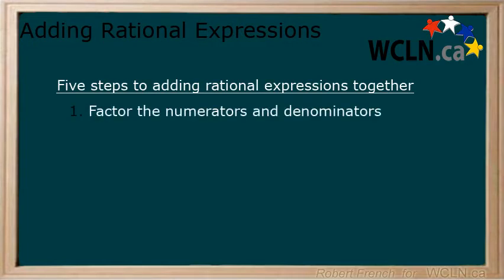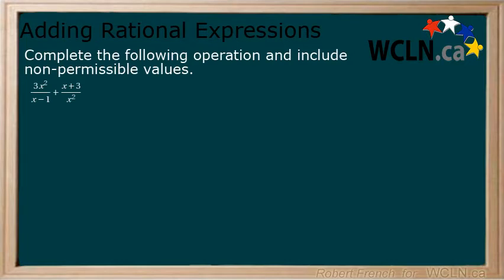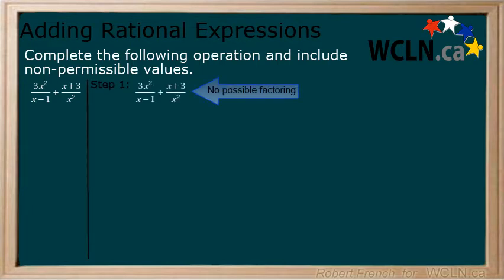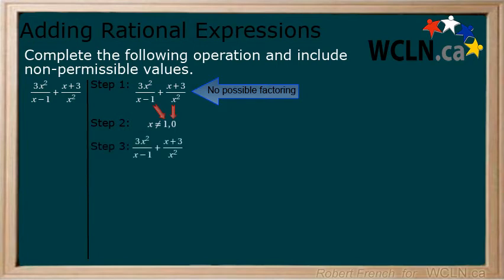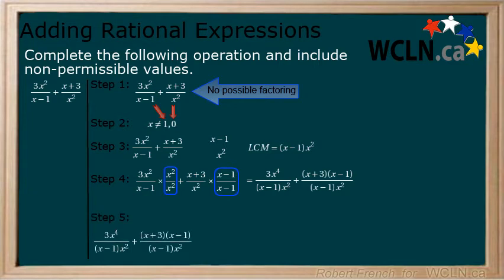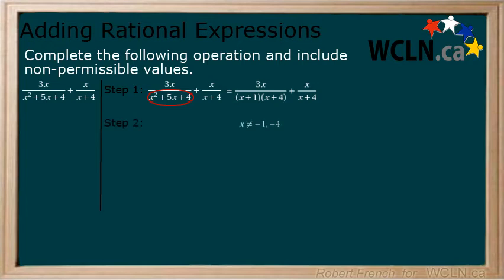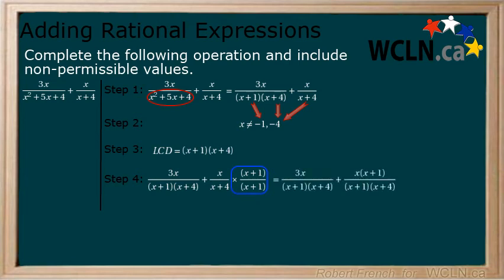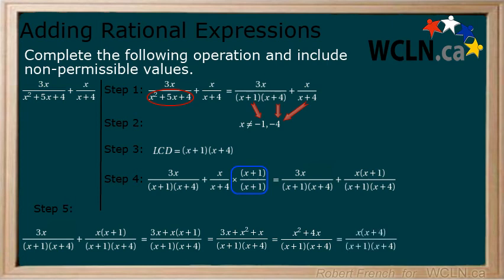WCLN - Math- Adding Rational Expressions (DELETE - Replaced)